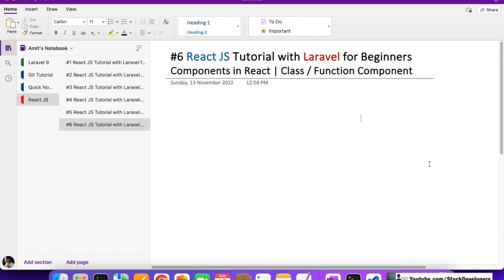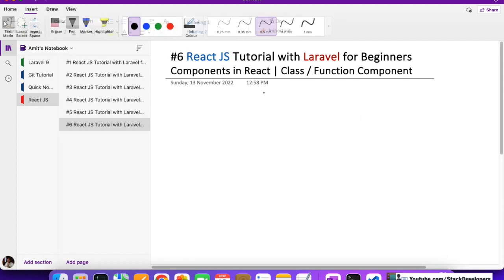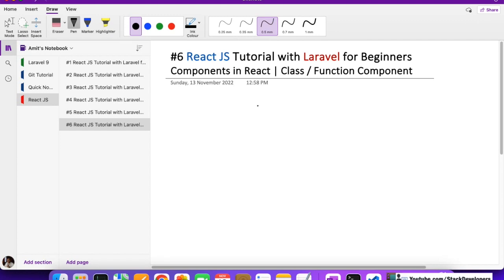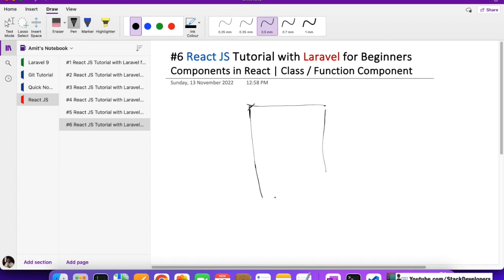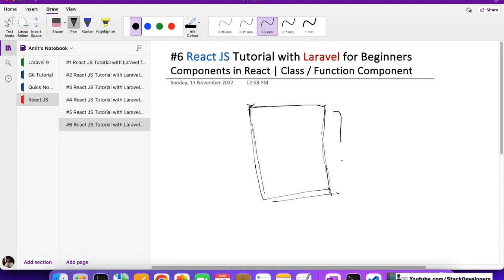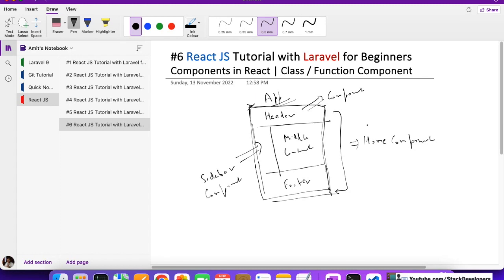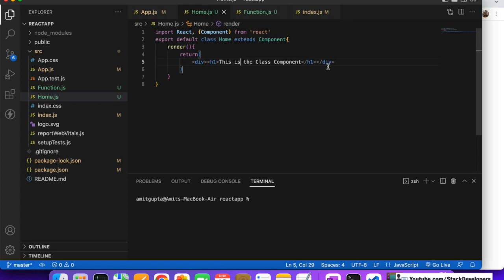#6 React JS Tutorial for Beginners | Components in React | Class and Functional Component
In this video, we are going to learn the Components of React that are one of the core building blocks of React. In other words, we can say that every application you will develop in React will be made up of pieces called components.

Components make the task of building UIs much easier.

We are going to learn the types of Components and their examples in React.

In React, we mainly have two types of components:

Class Component
A class component must include the extends React. Component statement. This statement creates an inheritance to React. Component, and gives your component access to React.Component's functions.

Function Component
A Function component also returns HTML and behaves much the same way as a Class component, but Function components can be written using much less code, and are easier to understand.